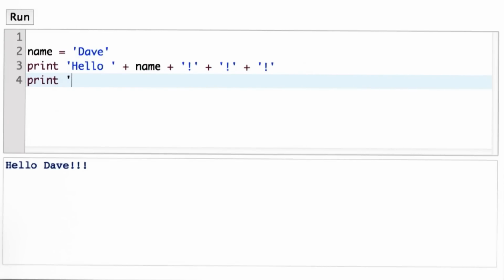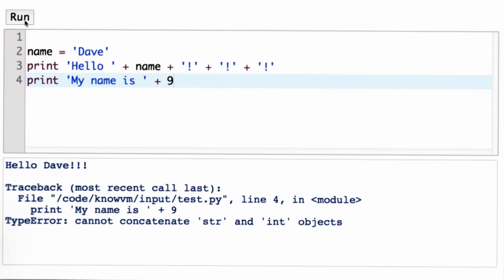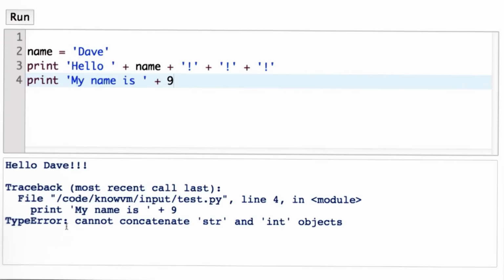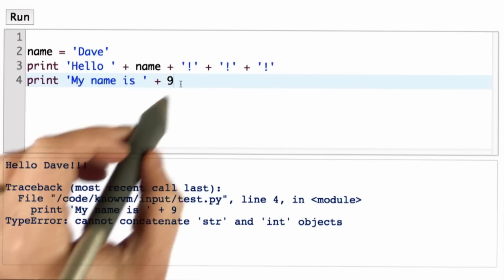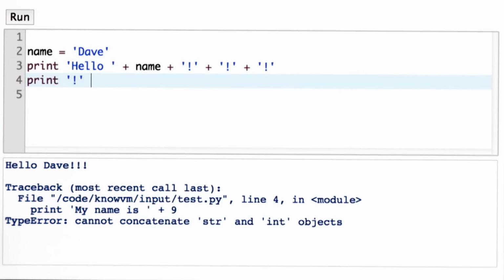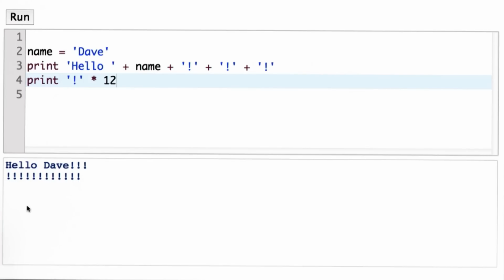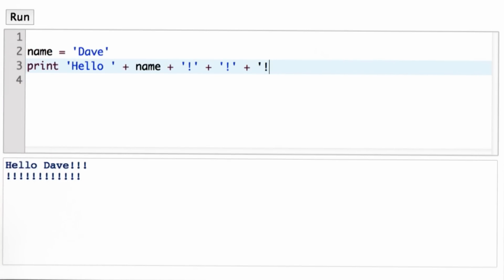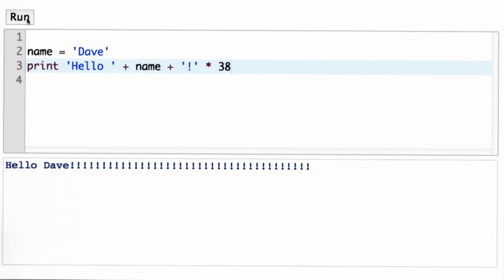Strings And Numbers - Intro to Computer Science